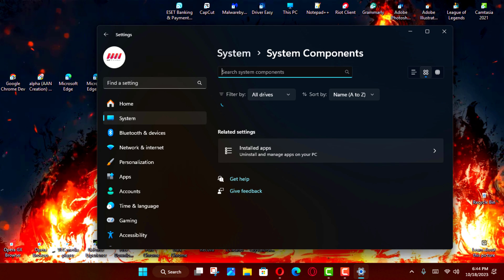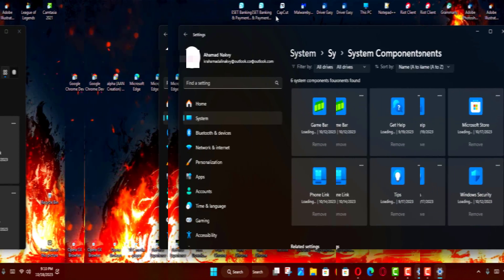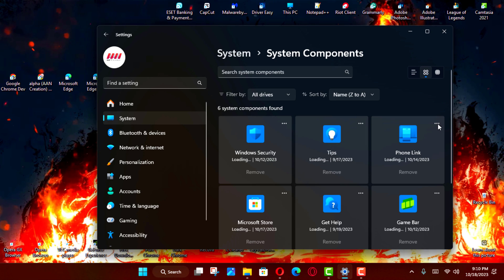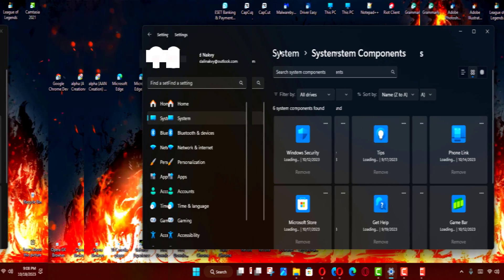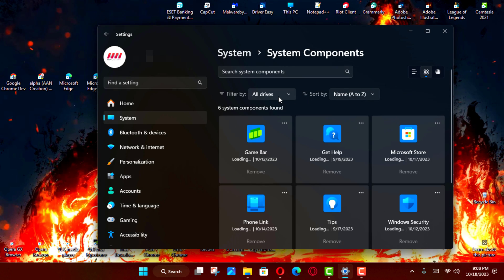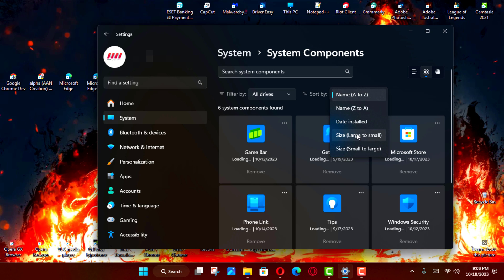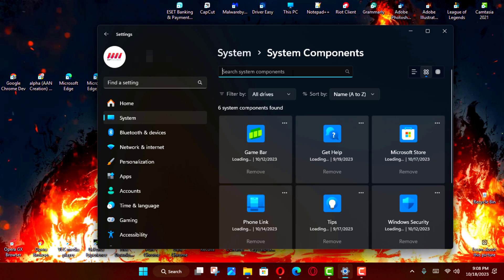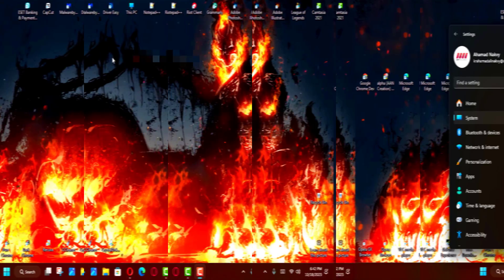New System Components Page for Settings on Windows 11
Hi Everyone, Windows 11 build 25926 comes with a new “System Components” page in the Settings app, Microsoft is working on adding a new page in the Settings app that includes the default apps, extensions, and codecs that are considered essential components of the system for easier management.

The System Components page gives you a view of the default apps (such as Calculator, Camera, Feedback Hub, etc.), extensions, and codecs available on Windows 11. Similarly to the “Installed apps” settings, you can change the view, filter, and sort the components, and you can manage each component or remove it as necessary. (Some components are essential to the operation of the operating system and can’t be removed.)

Although the page offers virtually the same experience as the Installed apps page, users will have the system components on a specific page which is separated from other apps you may install from the Microsoft Store or other sources, making it easier to manage and remove them.